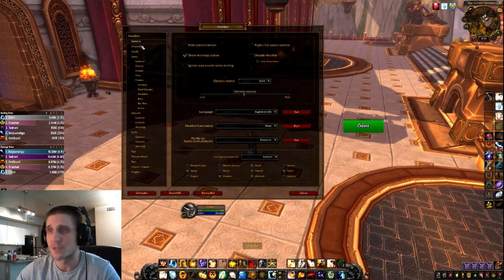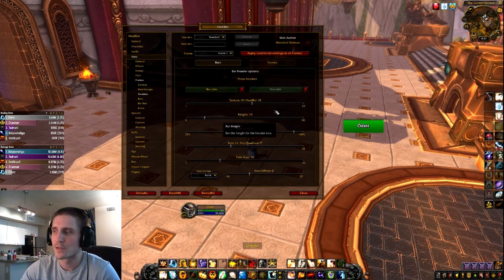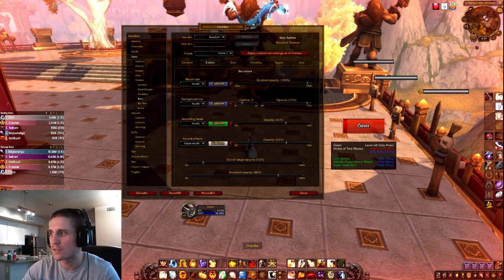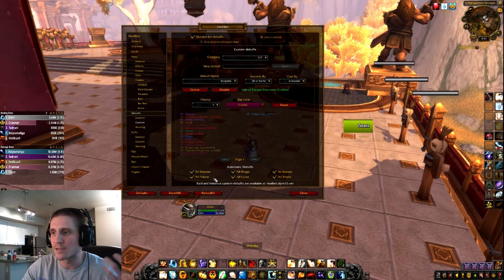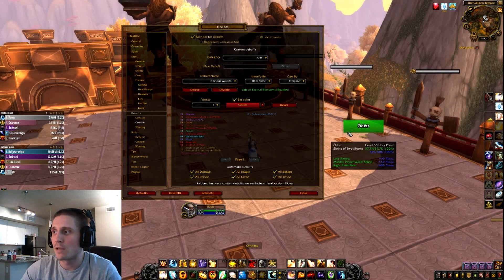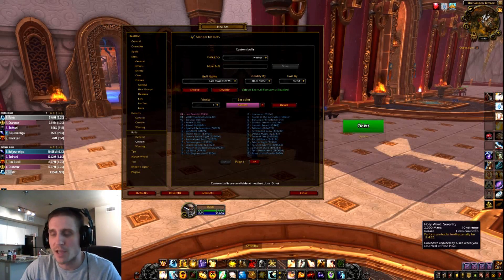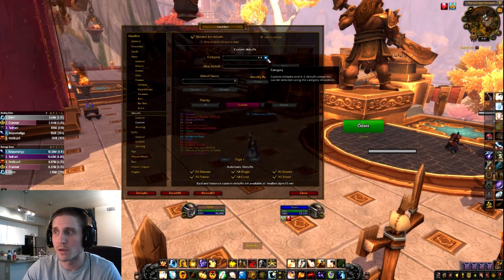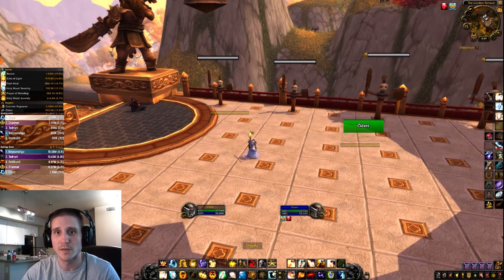Healbot Guide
Setting up and customizing healbot for World of Warcraft healing.